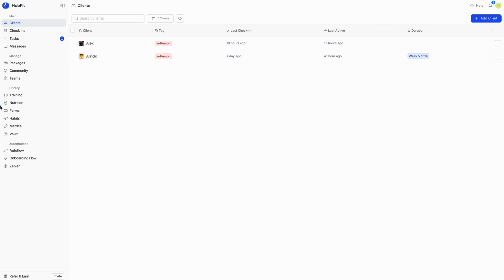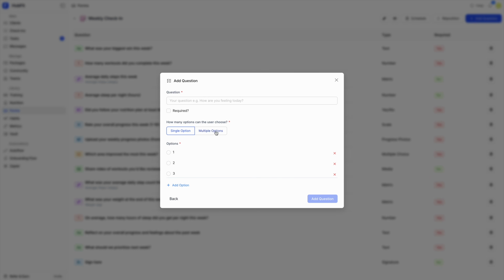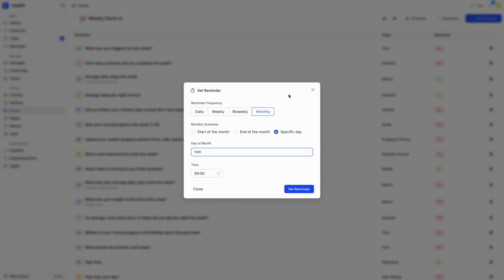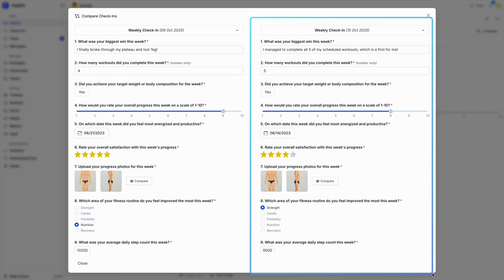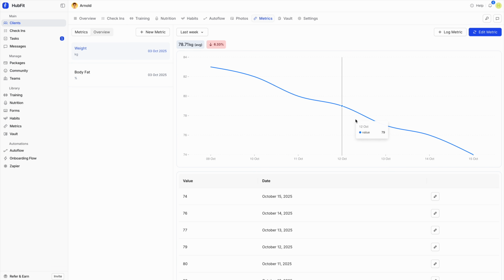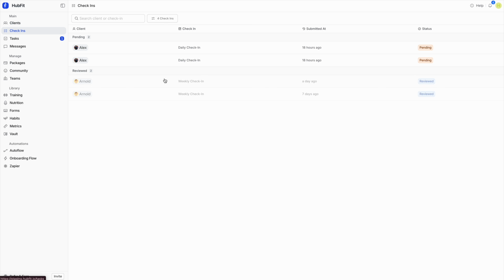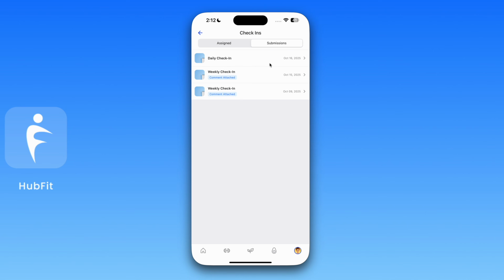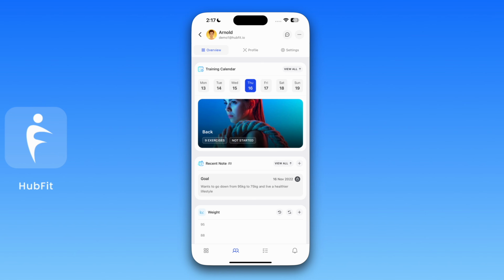Check-Ins V2 - HubFit Coaching Platform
In this video, we give you a full walkthrough of the HubFit Check-In System, the easiest way to collect client feedback, track progress, and measure results across training, nutrition, and habits.

Whether you’re a coach managing dozens of clients or an individual tracking your own progress, HubFit Check-Ins help you stay consistent and spot trends over time with automated scheduling, templates, and visual comparisons.

What’s covered:
• How to create and schedule check-ins (daily, weekly, biweekly, or monthly)
• How to use and customize templates for faster setup
• The different question types available: text, number, yes/no, star rating, signature, progress photos, metrics, and more
• How to assign check-ins to clients and review submissions
• Overview of HubFit check-in review system
• How to compare client check-ins to track improvements over time
• How clients complete and submit check-ins directly from the HubFit app
• How to manage and analyze check-ins from the coach app and web dashboard

With HubFit’s Check-In System, coaches can streamline client feedback, track measurable progress, and keep every client accountable, all in one place.